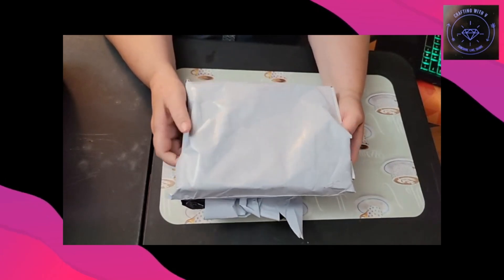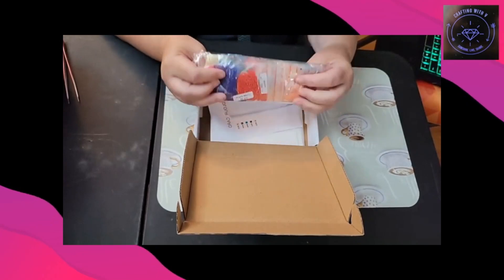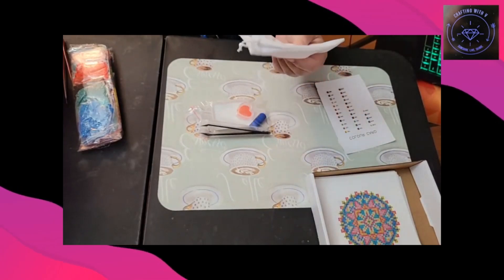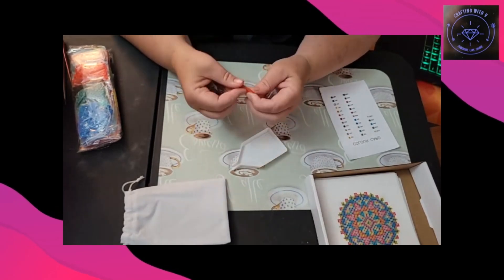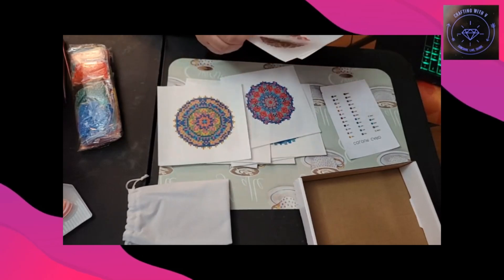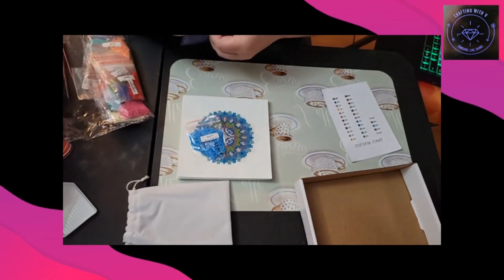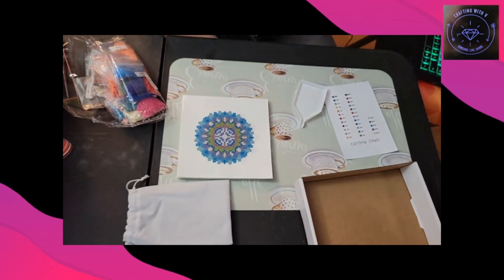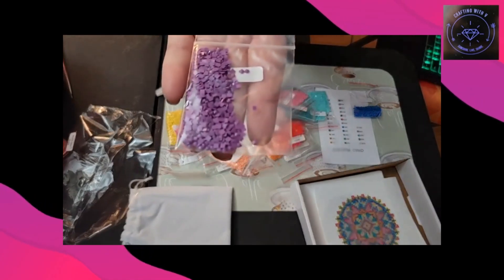Unbagging Temu Mini Paintings!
V

If you would like to send me anything you can mail it to this address

Valeta Abrigo
Crafting With V
1120 North 18th Street
Ozark AR  72949

12 pcs Beige Mini Frameless Diamond Painting Kit - Simple Mandala Pattern Series

Toheto lightpad